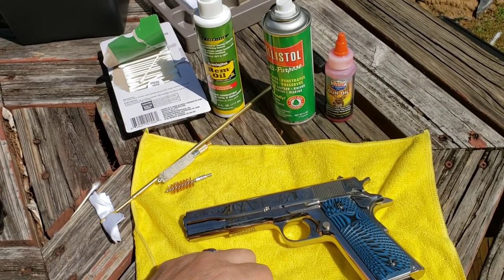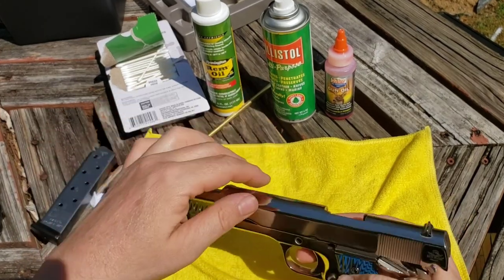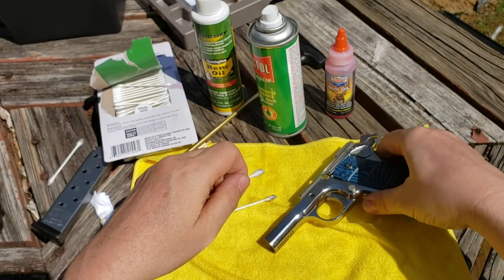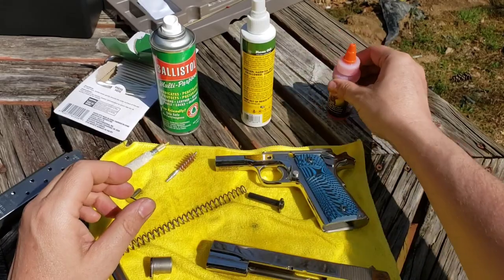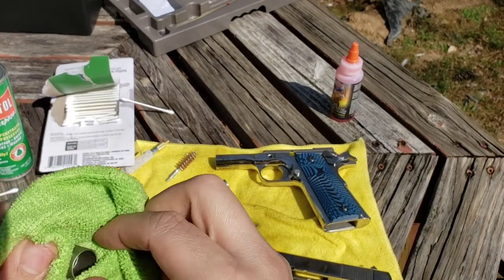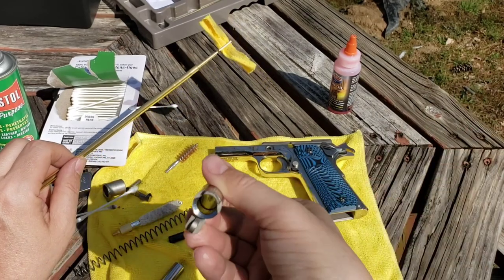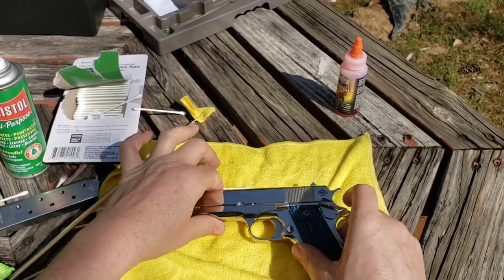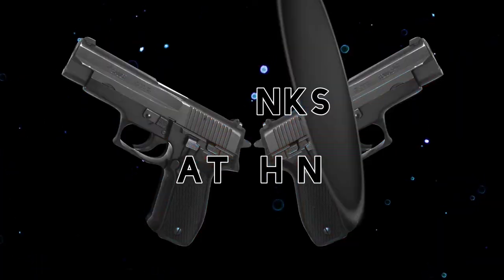nickel plated Rock Island Armory 1911 pistol cleaning video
how to clean your 1911 pistol RockIsland Armory